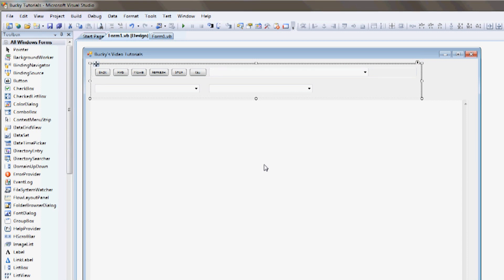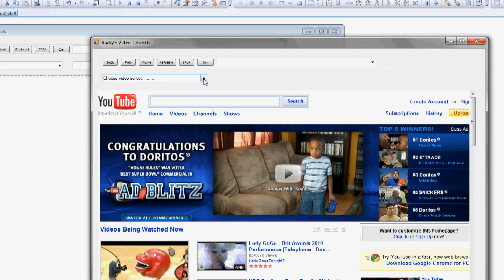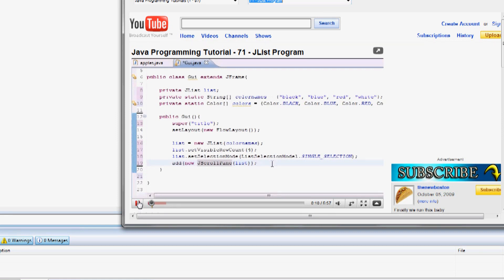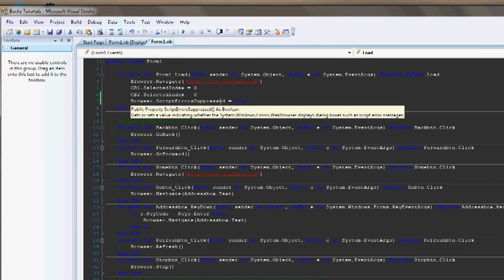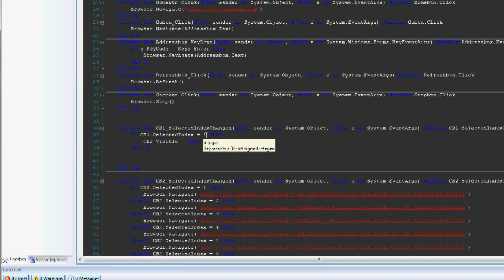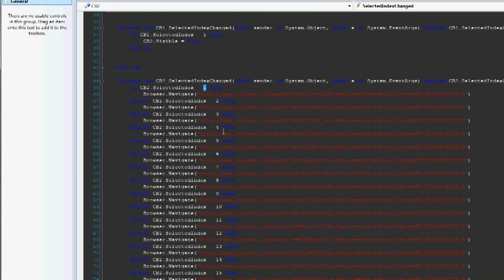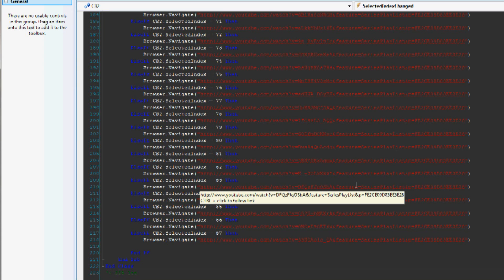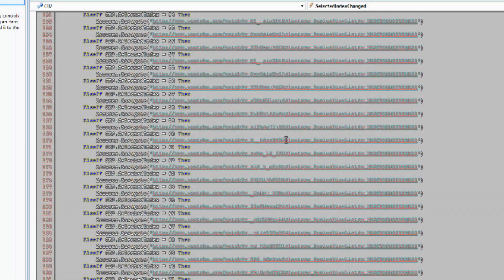Visual Basic 2008 - Bucky's Tutorials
I wanted to make a program that helped someone else. Since i like his tutorials I made a linker program designed to help me get to Bucky's tutorials faster. His name on YouTube is "thenewboston" and he makes great tutorials. Will he ever see this? Probably not but that's ok.